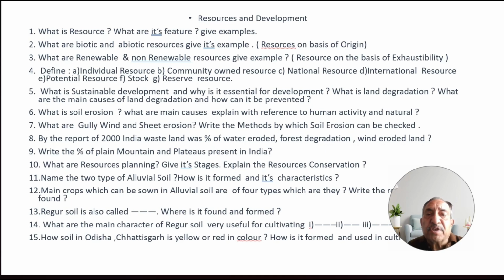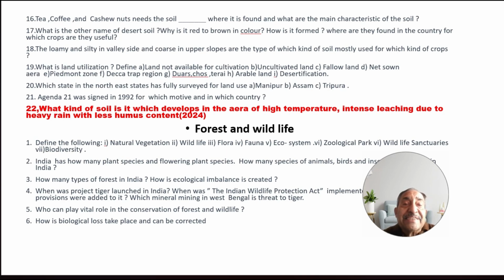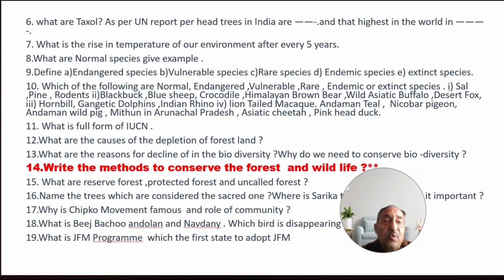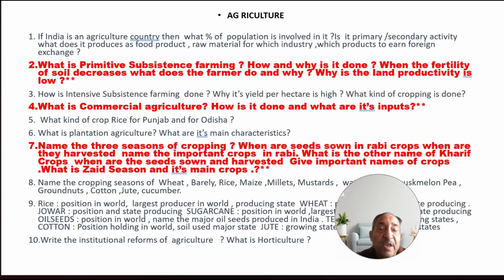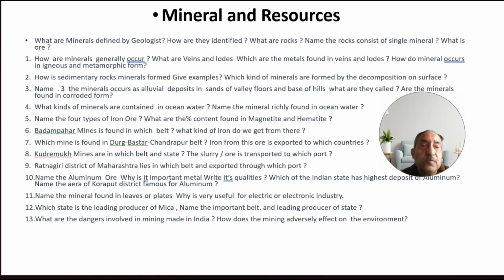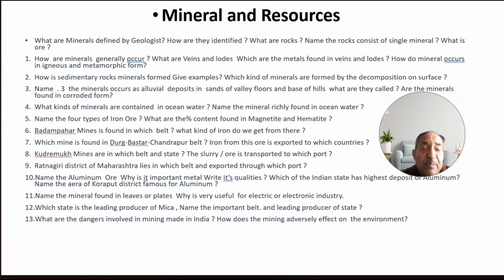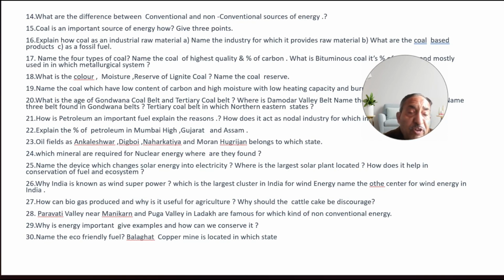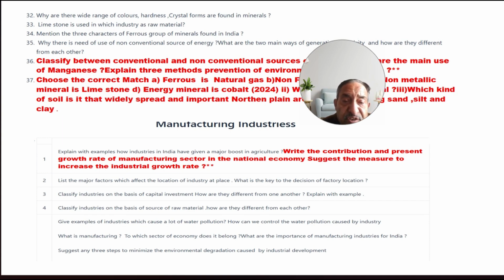CBSE Class 10 Geography Important Questions | Chapter-wise PYQs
Struggling with CBSE Class 10 Geography? This video provides a chapter-wise breakdown of the most important previous year questions (PYQs)Watch now for a stress-free board exam preparation!This video includes all the essential previous year questions from CBSE Class 10 Geography, compiled for easy revision. Learn the best way to structure your answers and maximize your score in the board exams